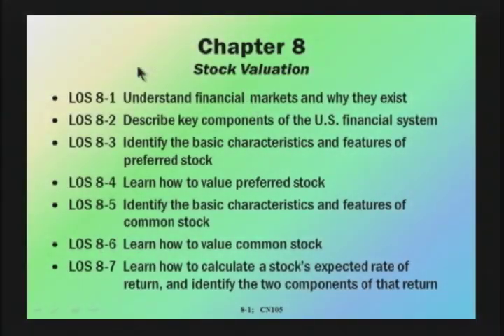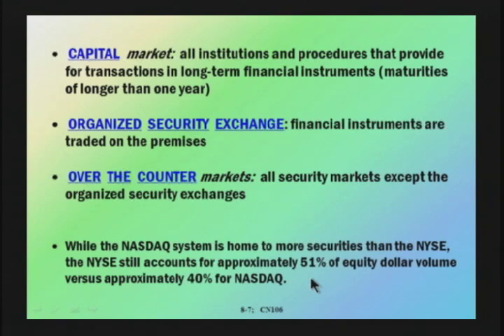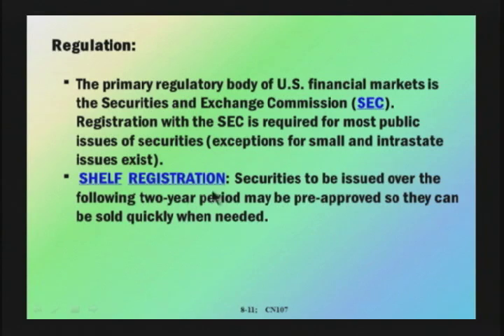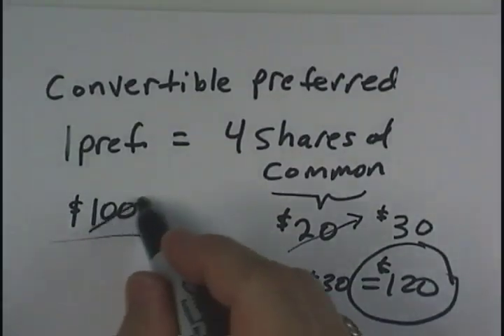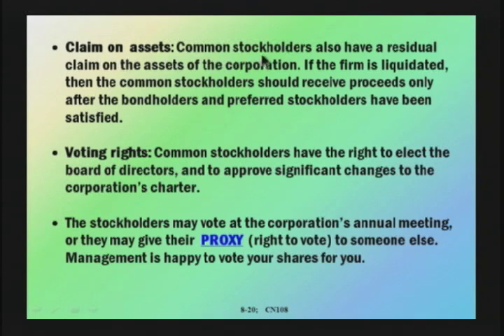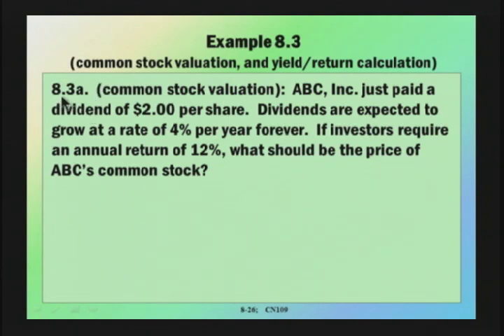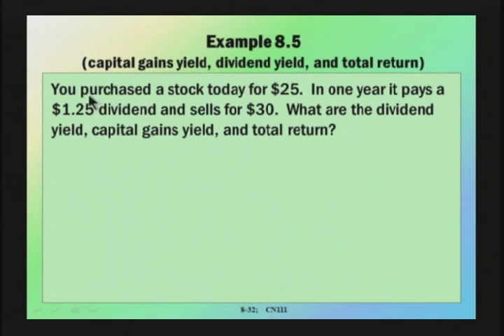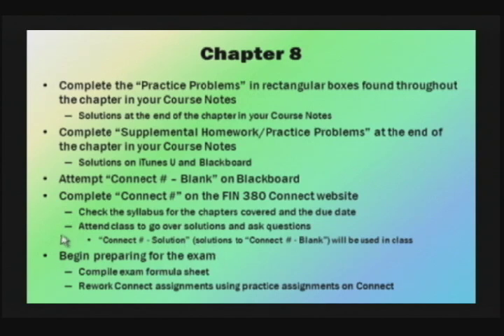Financial Management: Lecture 8, Chapter 8 - Stock Valuation